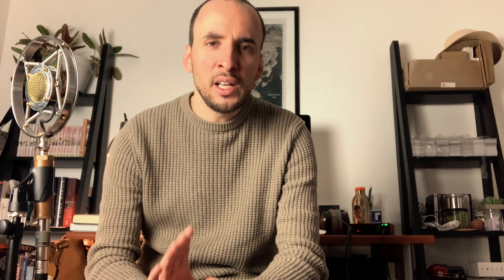WATERLOO, COLLINGS Guitars' Masterstroke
Thanks to Mark Althans for permission to use the images in the video.
Thanks to the crew at Collings for their support.

Chapters:
00:00 - Intro
00:21 - History behind Waterloo
02:39 - The models
08:37 - Announce
08:54 - The players
12:51 - Sound samples